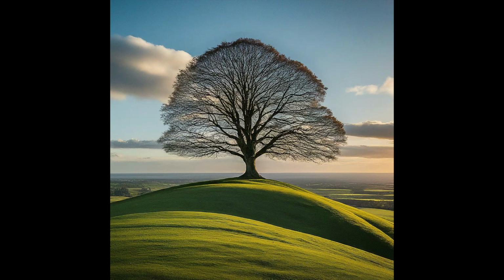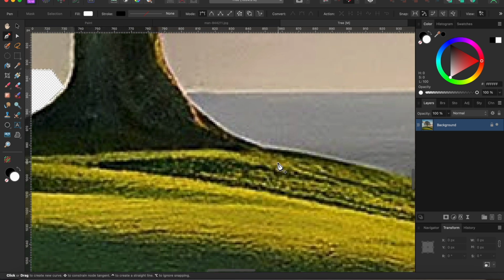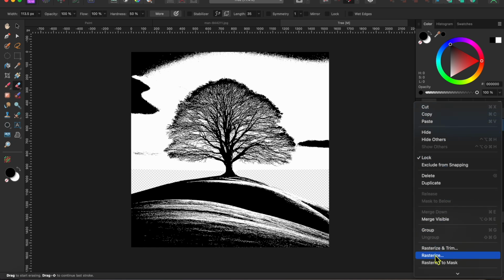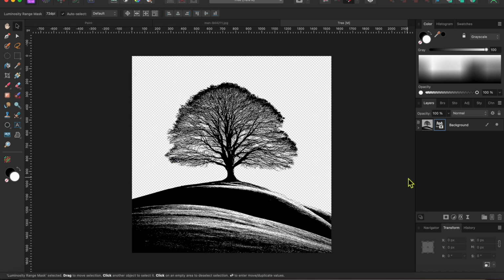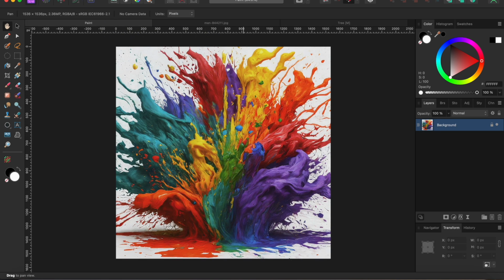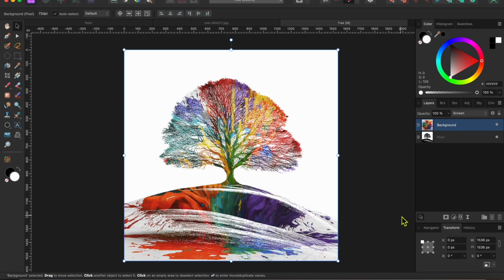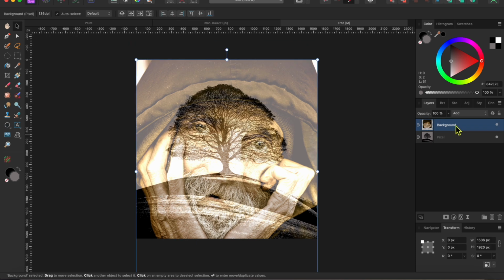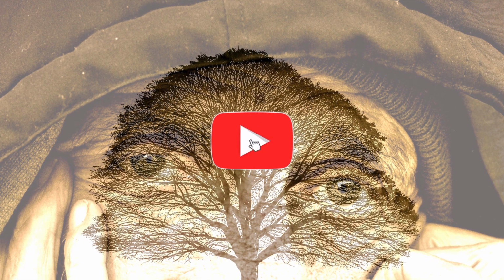Create Stunning Pro Photo Effects in Affinity Photo 2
In today's Affinity Photo 2 tutorial, we'll create two stunning photo effects using the same basic concepts.  Techniques used include, threshold adjustments, Luminosity masks, blend modes and working with layers.

00:00 - Intro
00:13 - Background Removal
01:03 - Threshold Adjustment
01:49 - Luminosity Range Mask
02:46 - Paint Splash & Blend modes
03:32 - Fill layer
03:56 - Old man & tree
04:23 - Adjustments
05:01 - Shameless ask for likes and subs